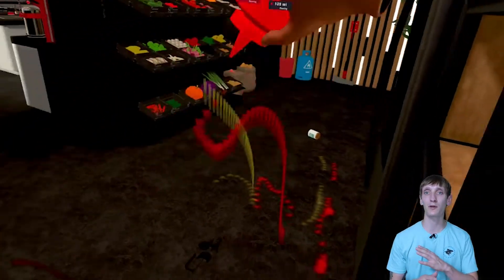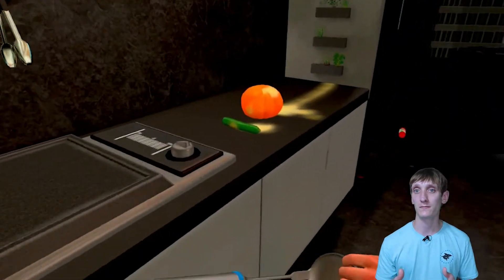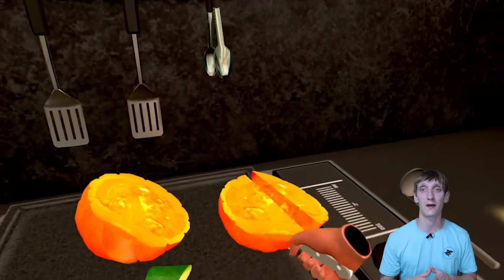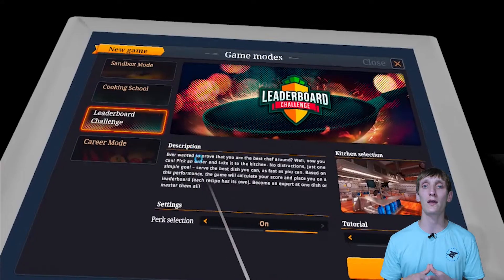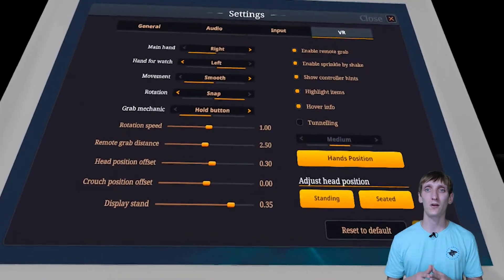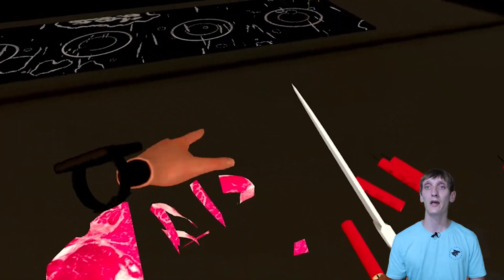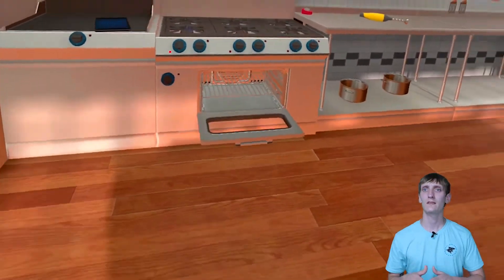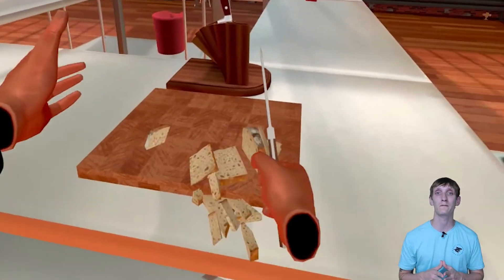NEW Cooking Simulator VR Game Review for the Oculus Meta Quest 2 // Honest Quick Review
Here is my honest and quick review for the new VR port Cooking Simulator VR. It is being released on the Oculus Meta Quest 2 on July 28th 2022.  This cooking sim has been out on flat screen and PCVR for a while but it is finally on the quest 2 and fans of cooking games could not be happier. If you do not like cooking vr games then it will probably not interest you but overall it was fun to review nonetheless. Enjoy! :)